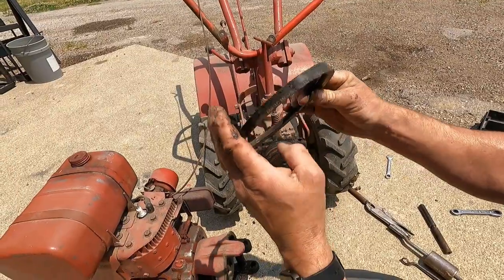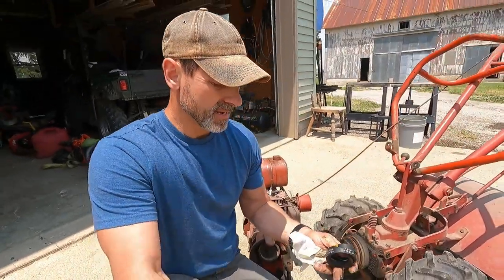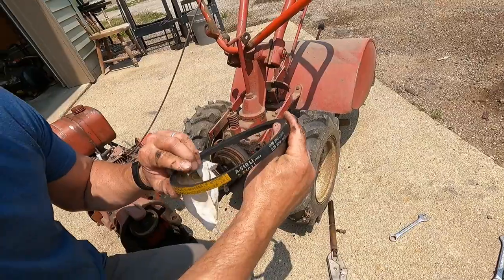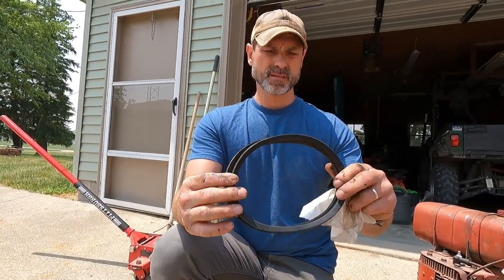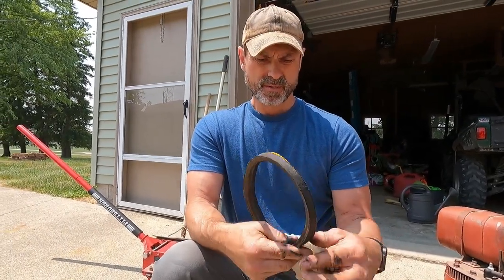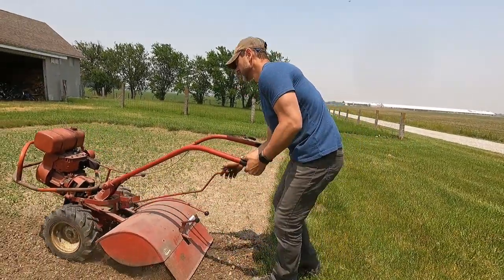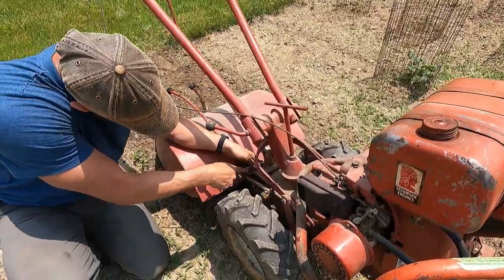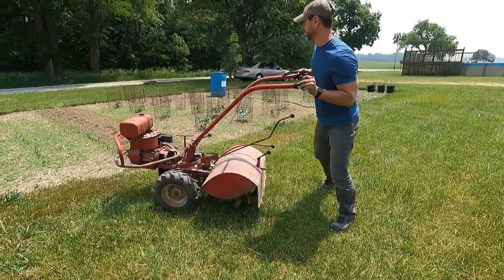Old Horse Troy-Bilt Tiller Drive Belt Replacement - They Don't Make Them Like This Anymore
Old Troy-Bilt Horse Tiller Drive Belt Replacement - They Don't Make Them Like This Anymore. Do it yourself. Save money. Fix your old garden tiller.

Thank you for visiting my YouTube channel. I make no warranties about the completeness, reliability and accuracy of this information. Any action you take upon the information posted on my YouTube channel is strictly at your own risk, and I will not be liable for any losses and damages in connection with the use of my YouTube channel.